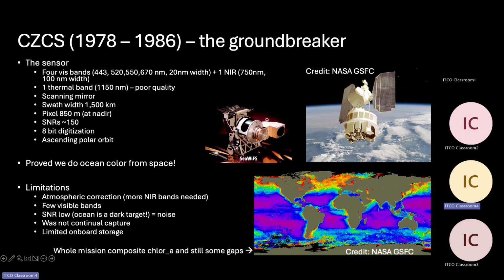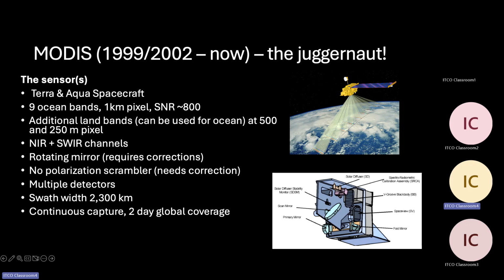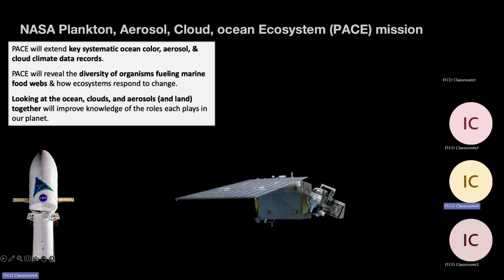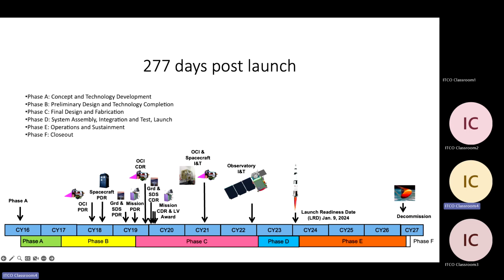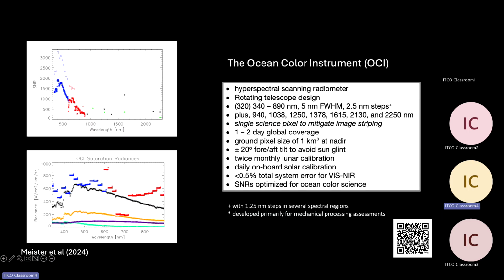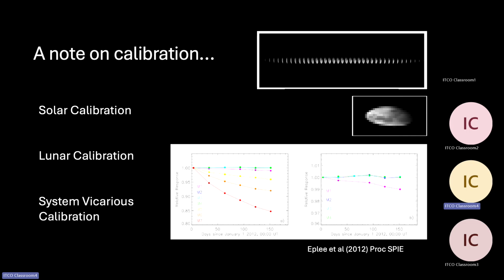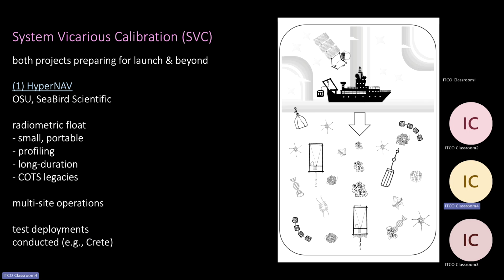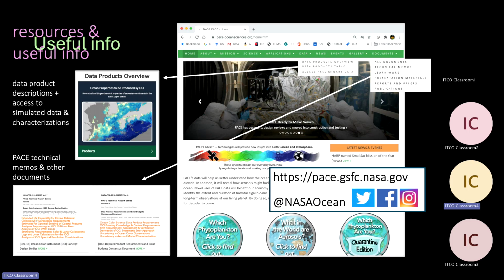SLS2024 Perspectives on hyperspectral optics and remote sensing, Lachlan McKinna